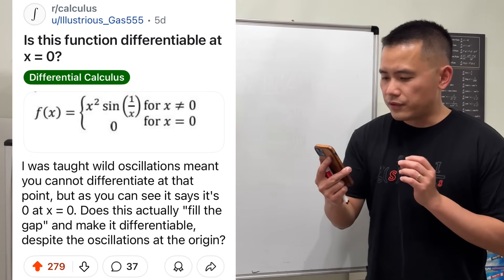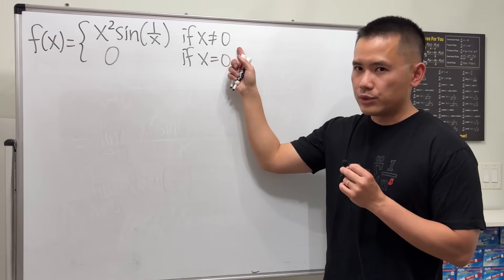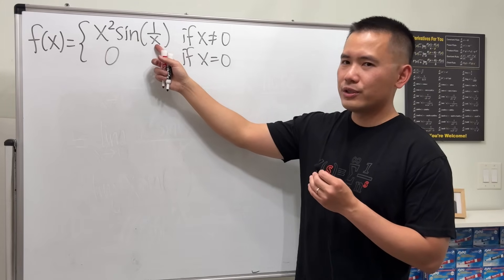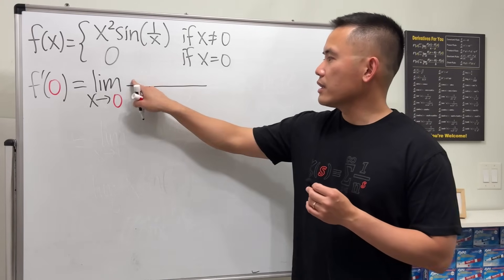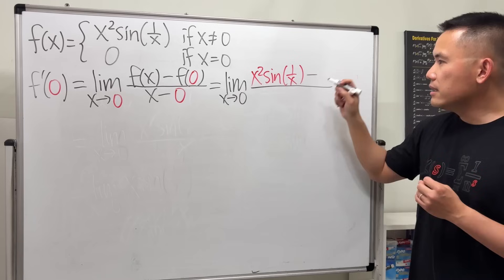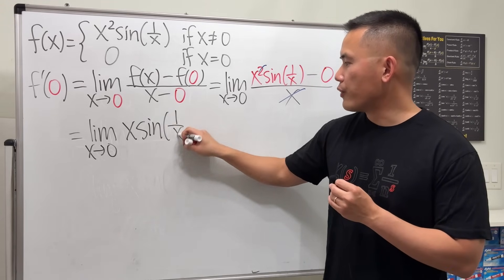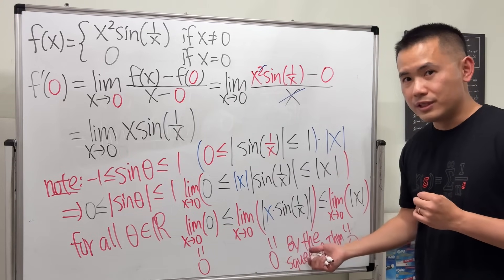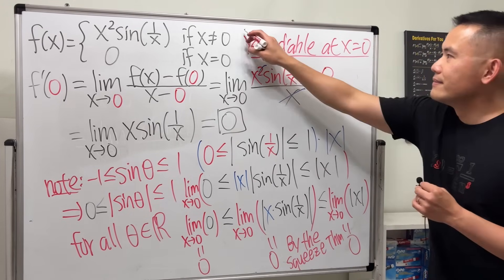Is this function differentiable at x=0? Derivative of f(x)=x^2*sin(1/x)? Reddit r/calculus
Here's a very classic calculus problem. If f(x)=x^2*sin(1/x) when x≠0 and f(x)=0 when x=0, then is f differentiable at x=0? i.e. f'(0)=? We cannot take the derivative of this function by using the product and the chain rule. The way is to use the definition of the derivative!